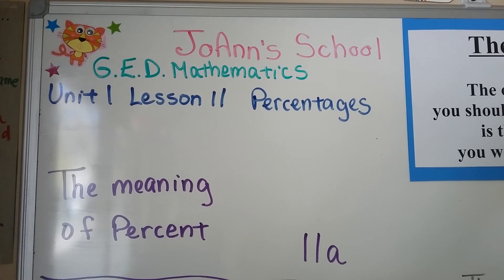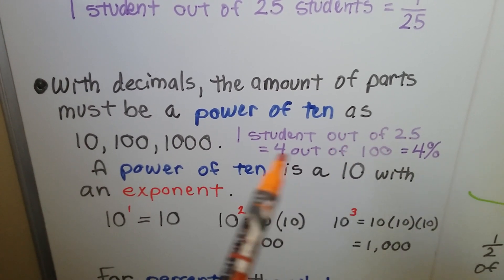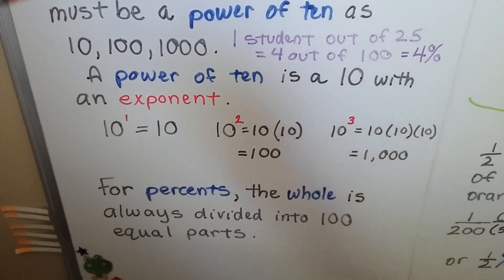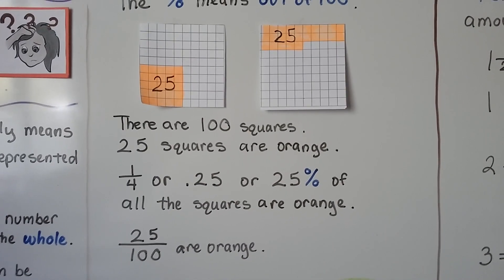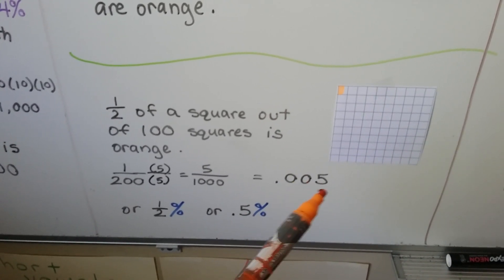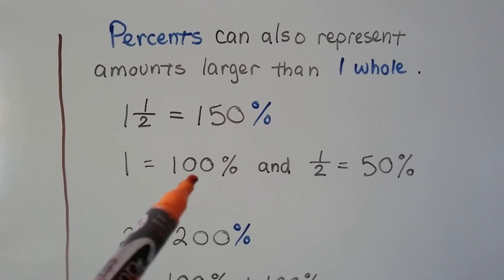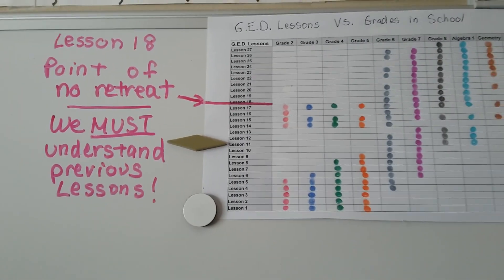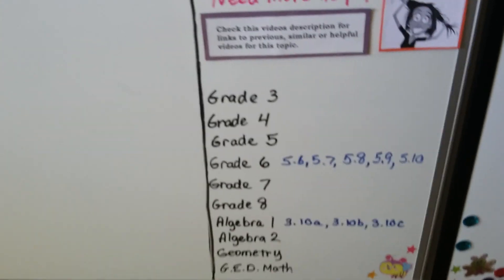G.E.D. Math 11a, The meaning of percent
ERROR at 4:49 should be he now has 40 subscribers (Thank you, Ju!) . The meaning of PERCENT, how fractions or decimals are related to percents, how 100 represents a whole thing, how percents can represent less than or more than one whole.